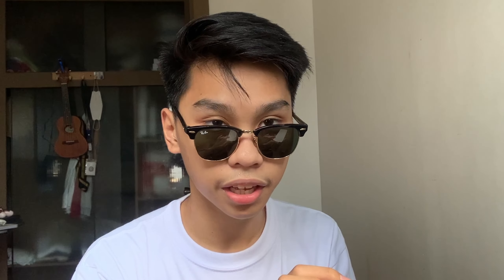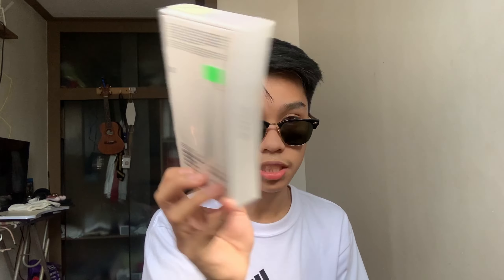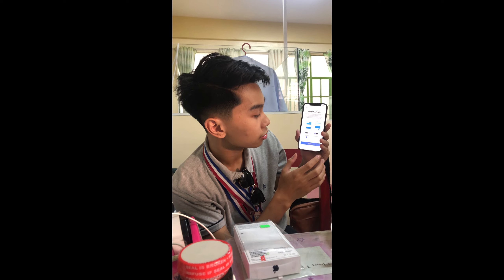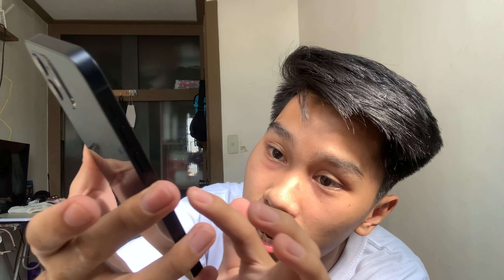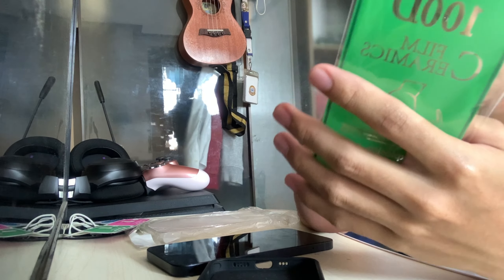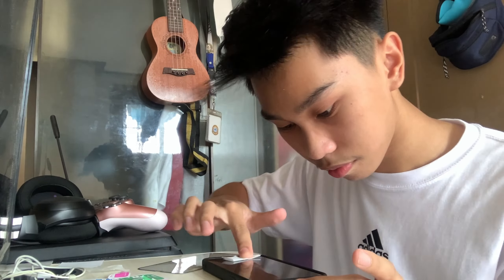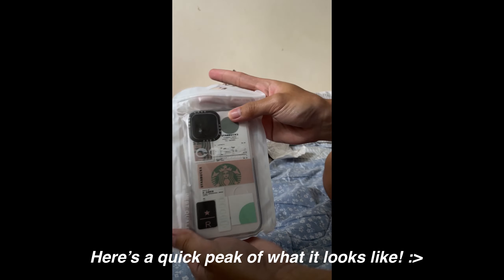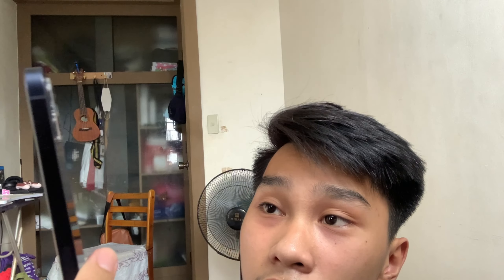iPhone 12 (Black) Unboxing in 2022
Hello frends! Its Lee! Just got some juicy iPhone unboxing for y’all today! Hope you enjoy the unboxing video!